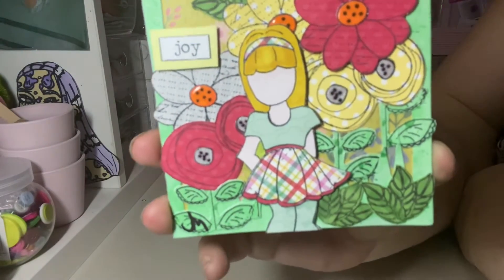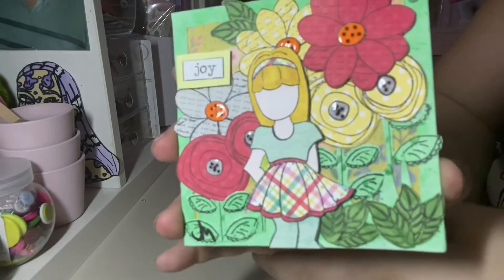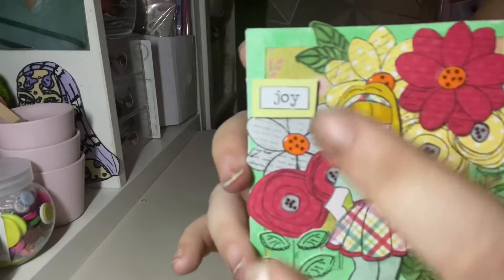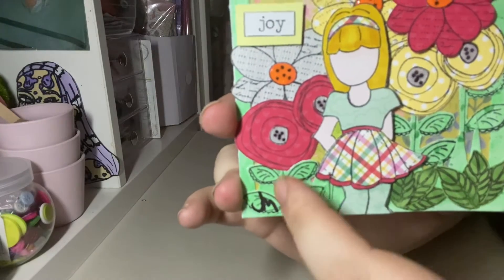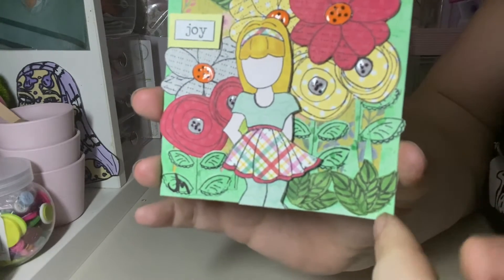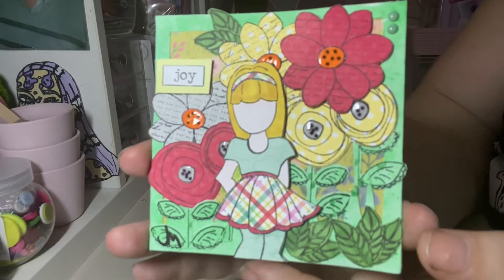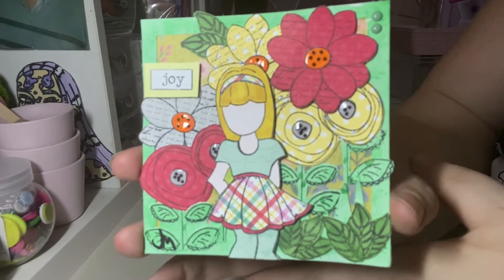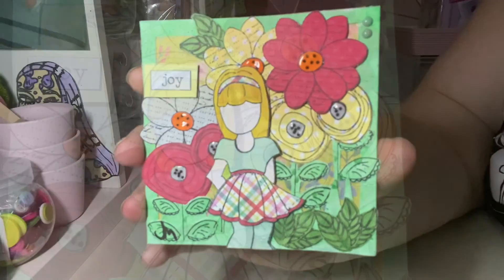WSArtclub Catchup #7 Floral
Catching up on wsartclub Floral prompt